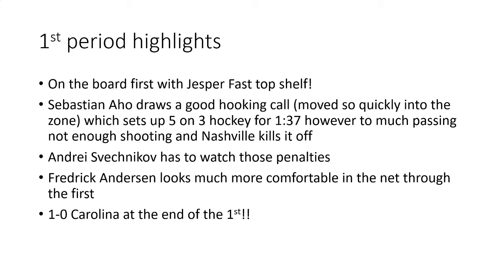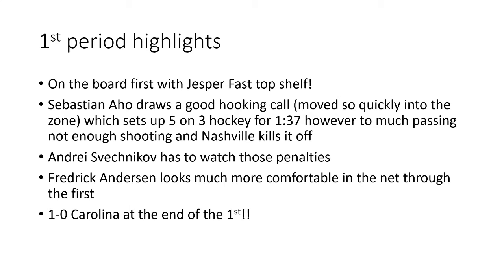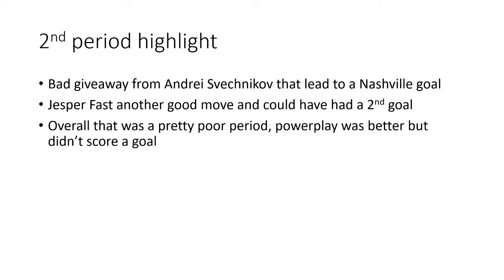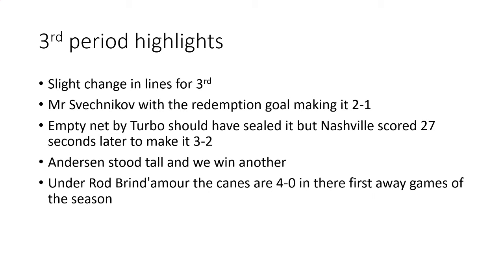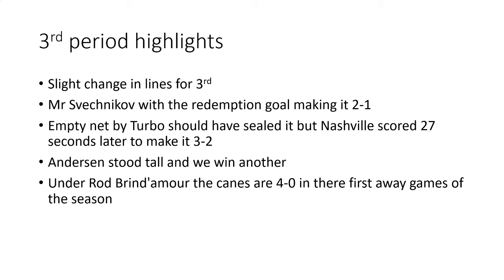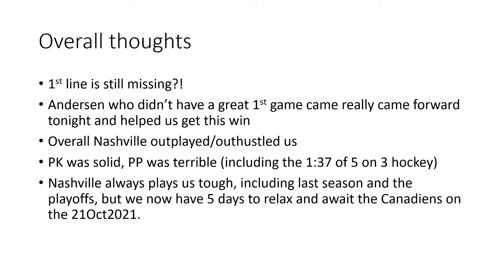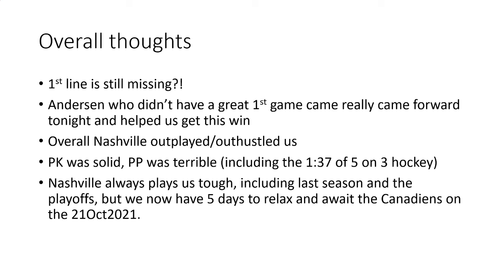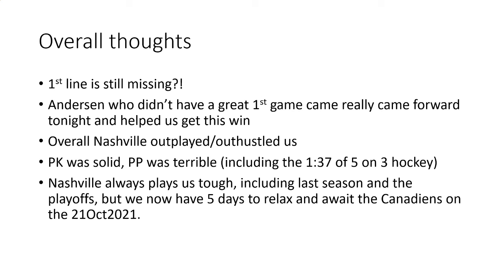Carolina Hurricanes vs Nashville Predators 16Oct2021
Lets talk about the first away game

Canes Win 3-2